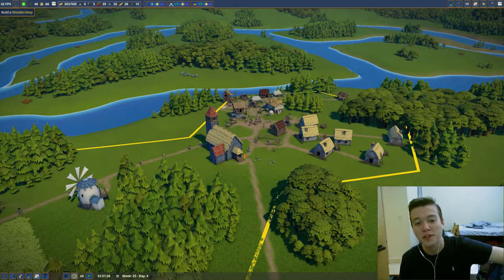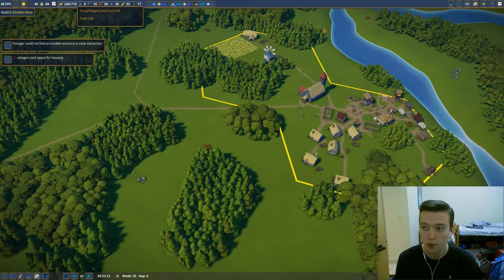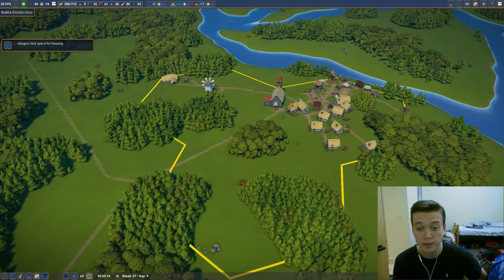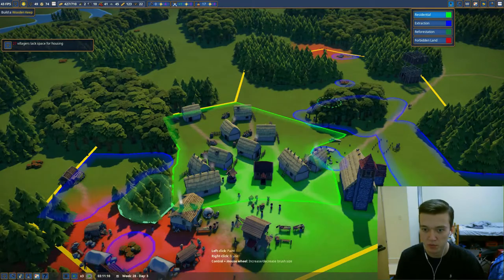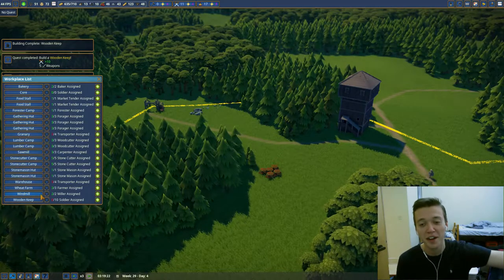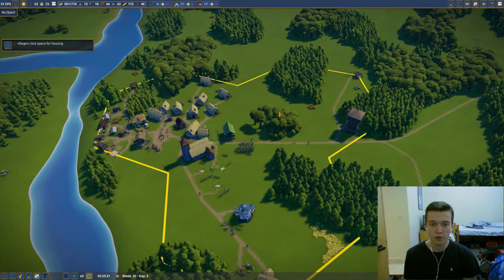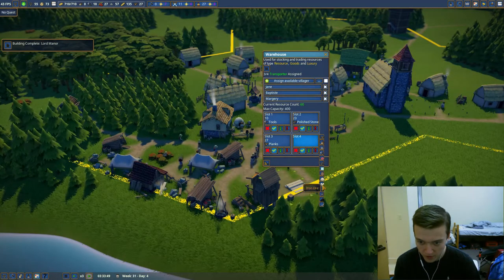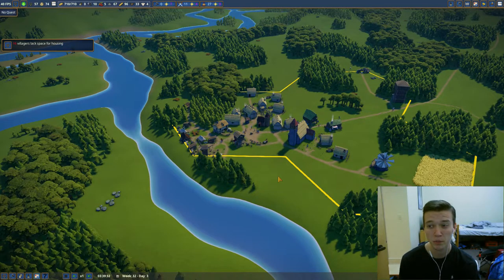Let's Give our People Sheep, Clothing, and Soldiers! | Let's Play Foundation #3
✩We are bringing it back! Back to the face-cam and now sheep. This time we are expanding our village but now we need to produce goods for our people. Watch through our efforts to create another production chain so we can grow our village even larger! This episode was played on version 1.4.9 which is part of the December update.✩

✪Social Media✪